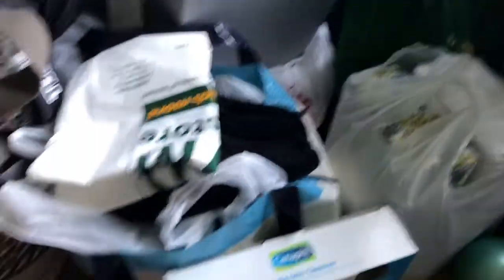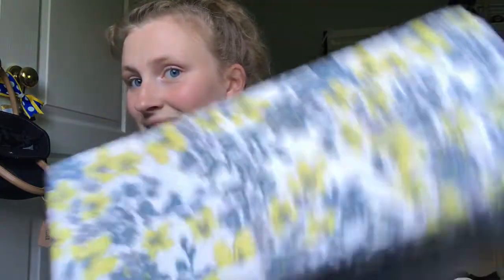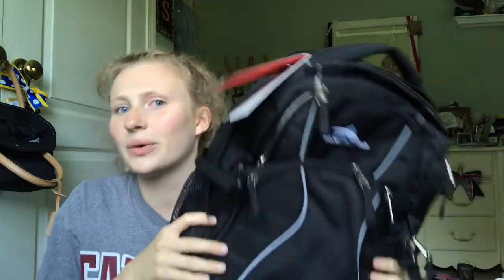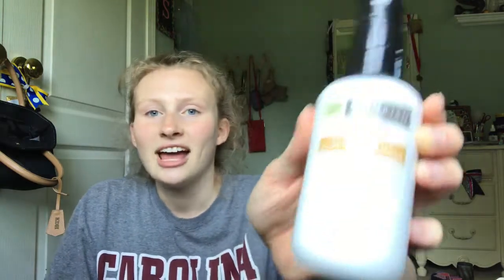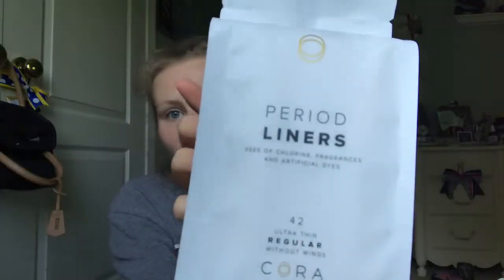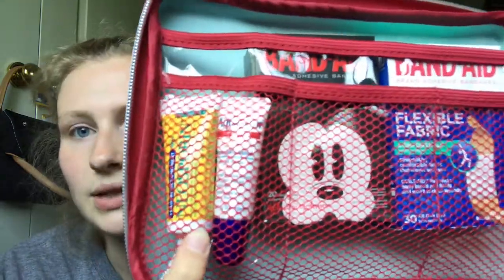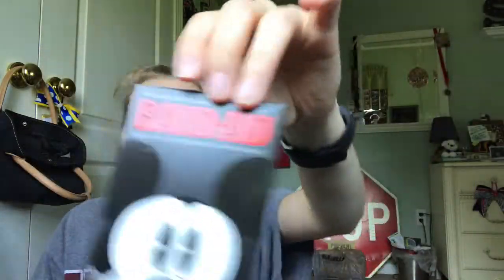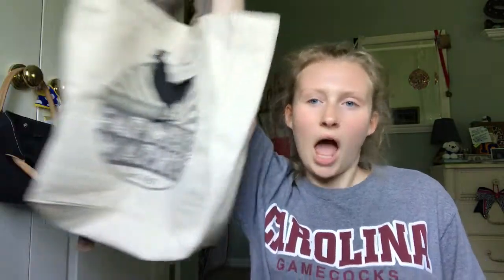COLLEGE DORM HAUL part 2!!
Thank you so much for the great response to my first dorm haul! Here’s part 2!